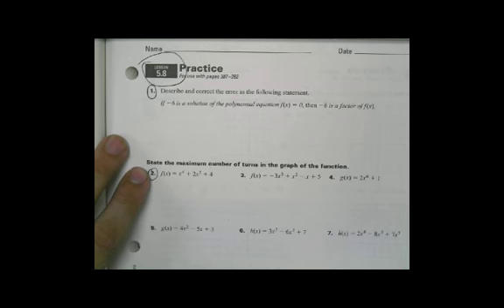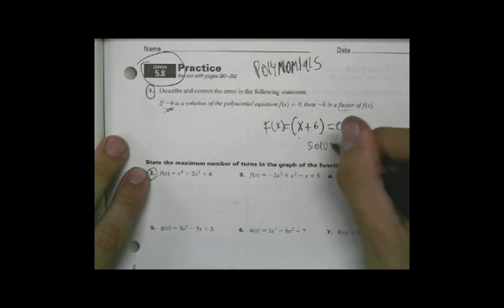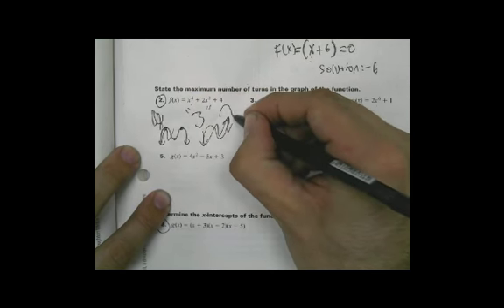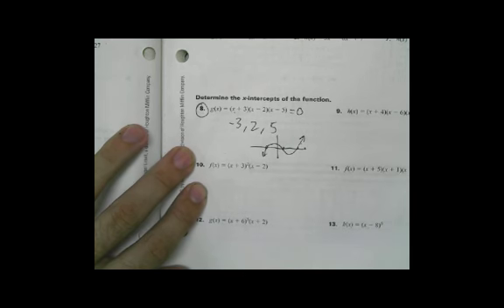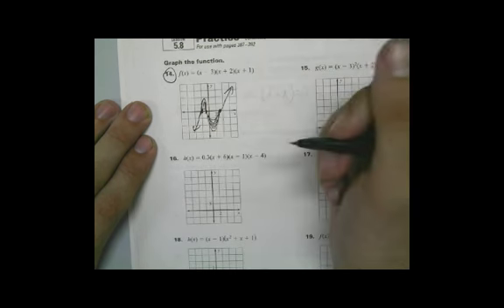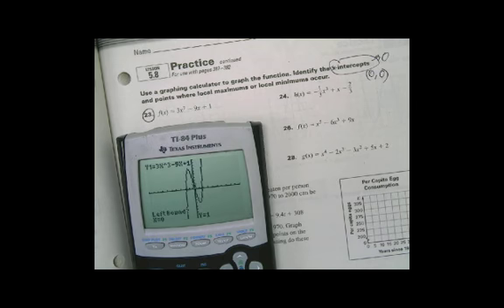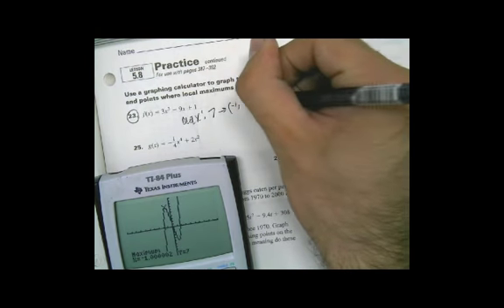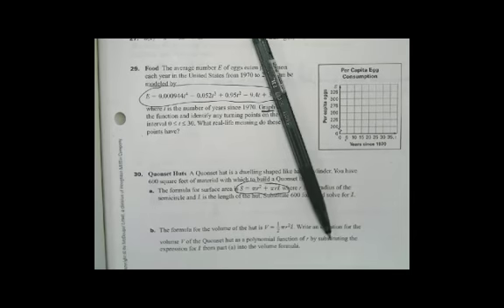5.8 Algebra 2 Help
Practice workbook help mcdougal